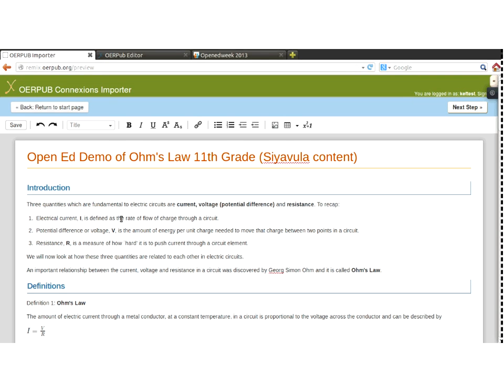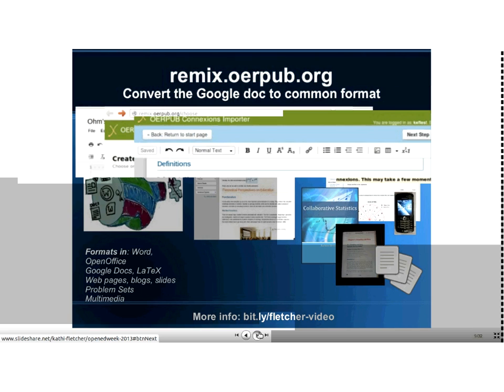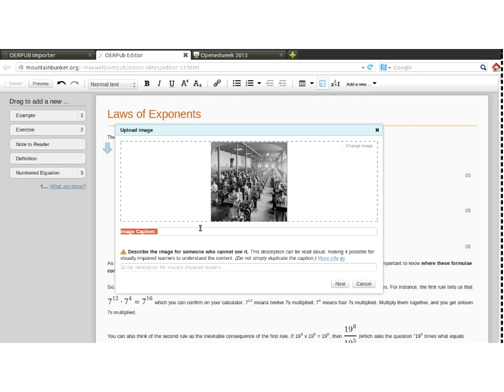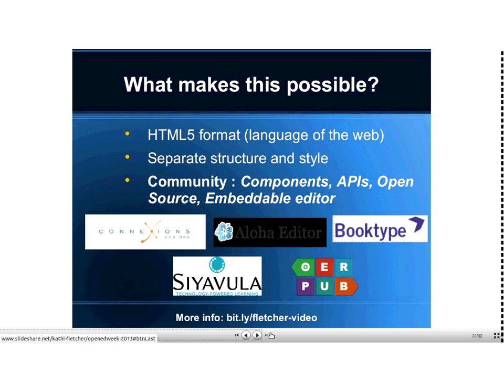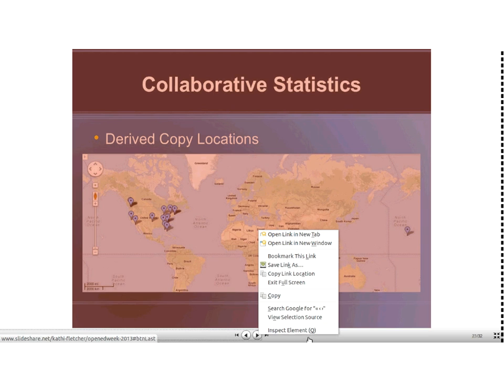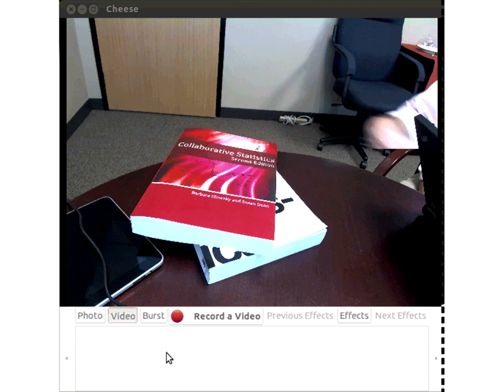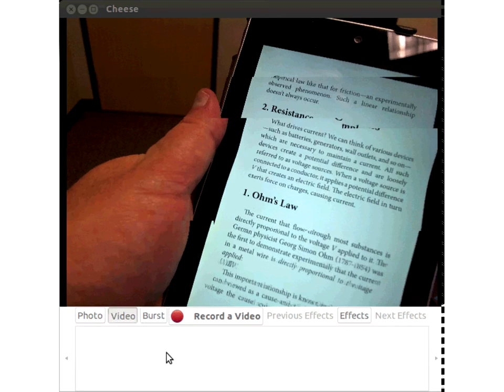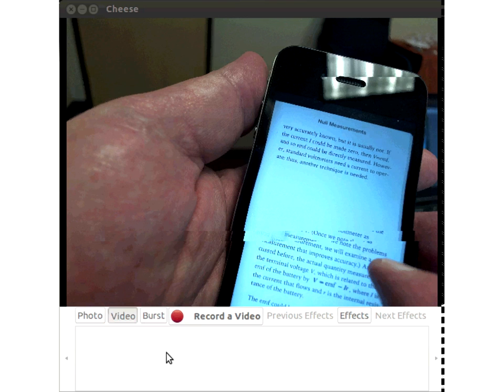Kathi Fletcher, Ed Woodward - An OER Editor for the Rest of Us